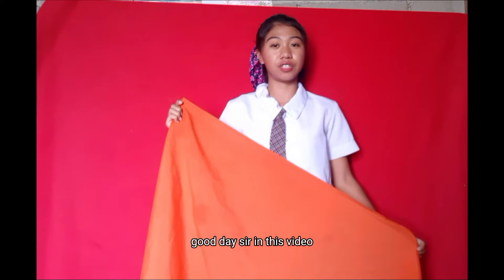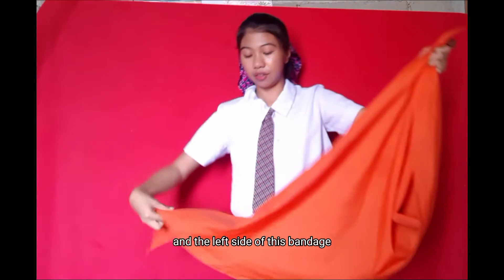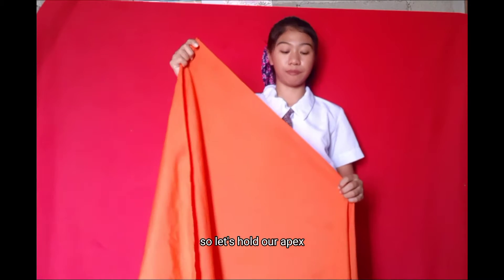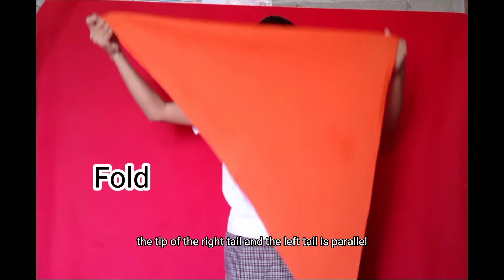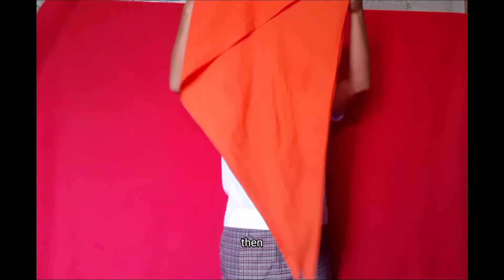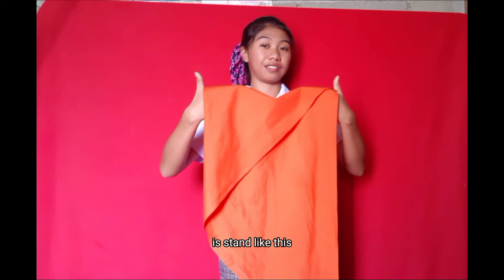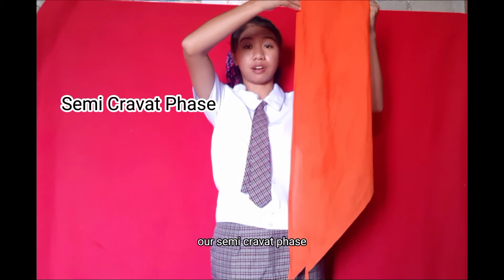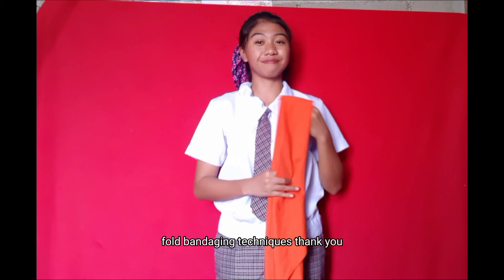Discussion of parts and fold bandaging techniques.